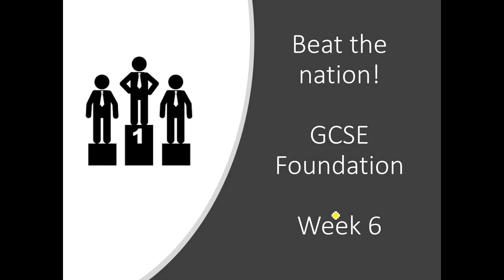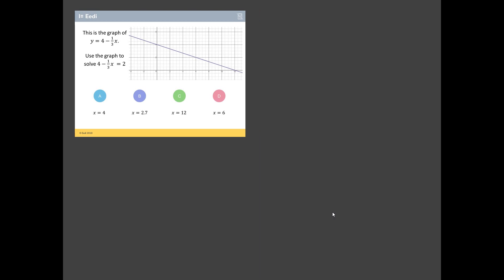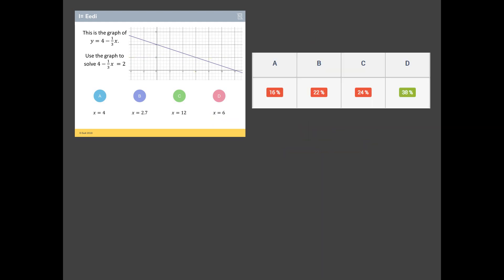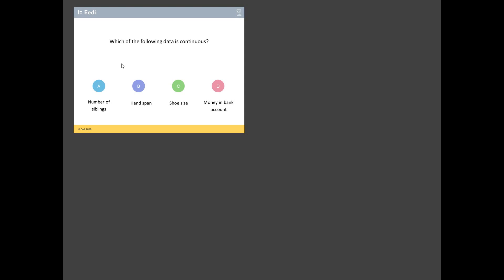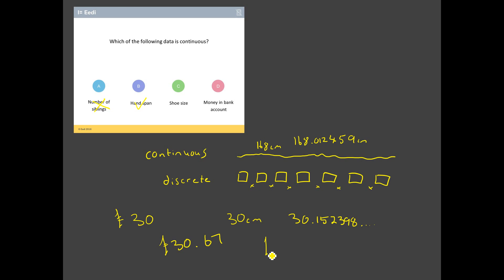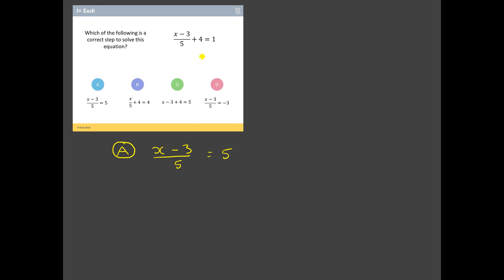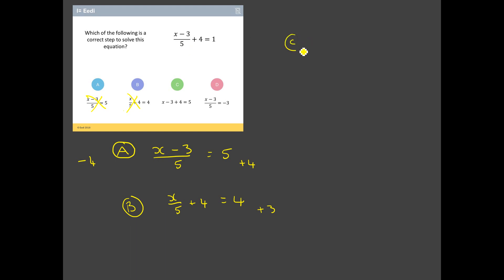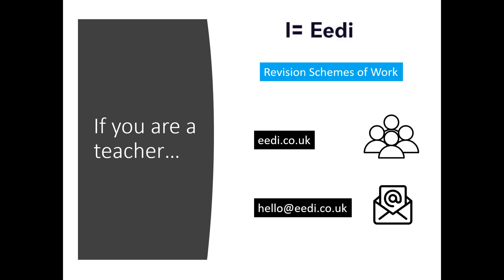Beat the Nation: GCSE Foundation Maths Revision - Week 6